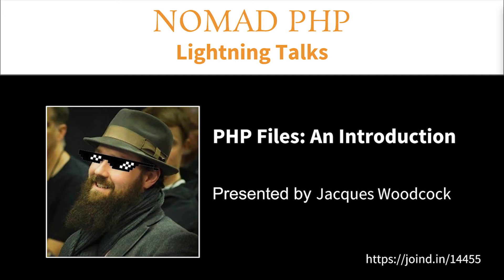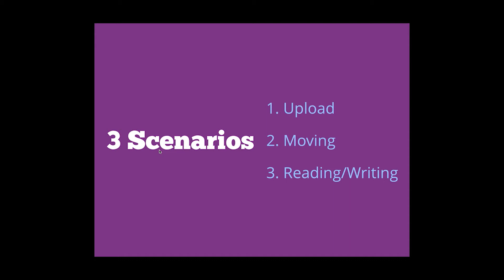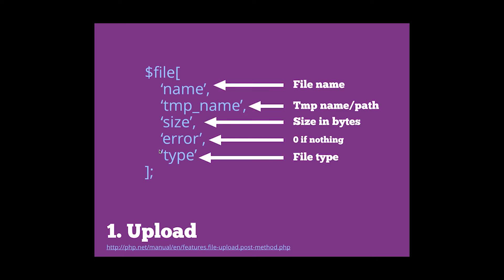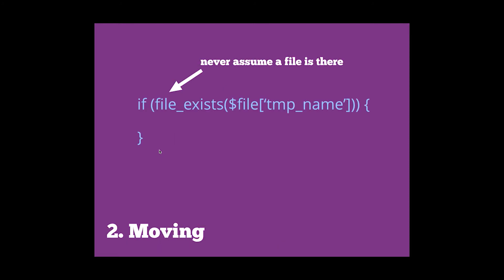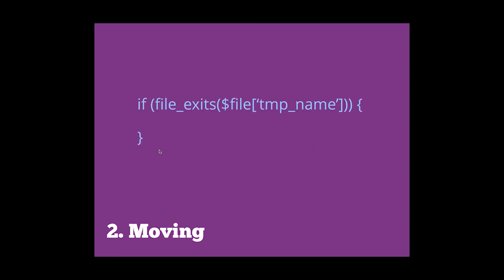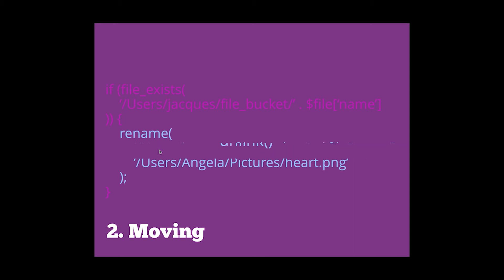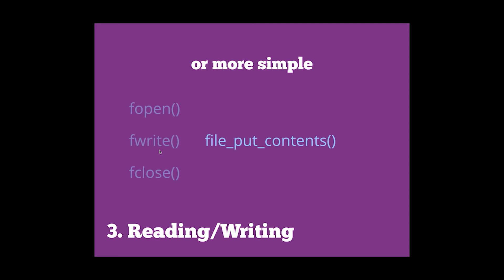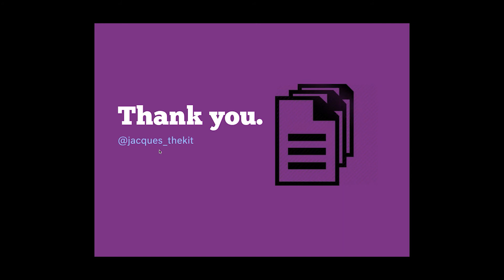PHP Files: An Introduction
Speaker: Jacques Woodcock

Working with files in PHP can be a fun and a frustrating task; one you never know when you’ll be asked to do. In this talk, we’ll go over how to work with files and some of the most common built in functions to help accomplish your tasks.